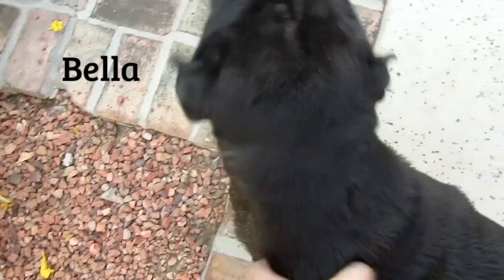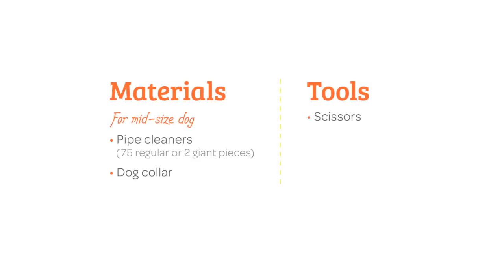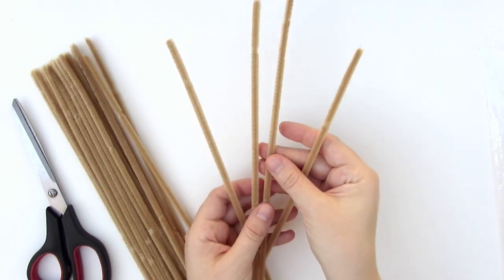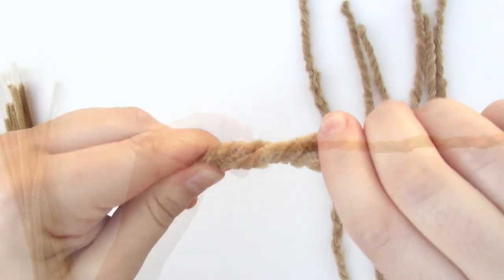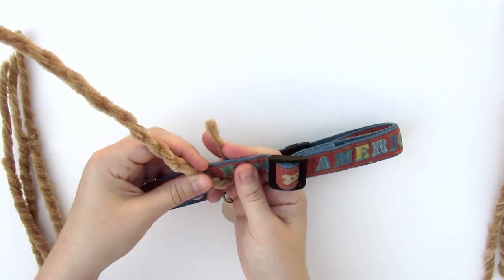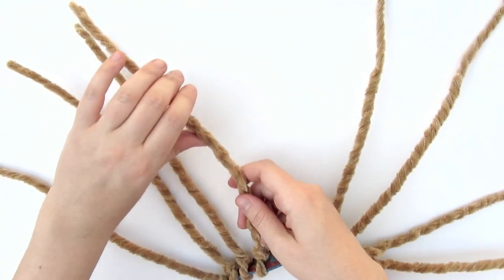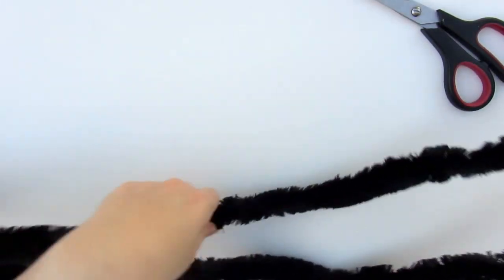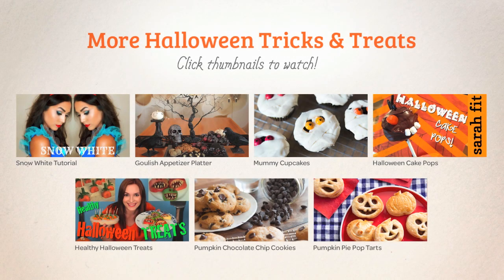DIY Spider Dog Costume | Halloween Kin Collab | Sea Lemon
Click for more info below ↓

This video is a part of a "Halloween Tricks and Treats" playlist in collaboration with these other great channels!

In this tutorial, I'll show you how to make a Halloween spider costume for your dog!

Materials:
For a mid-size dog
• Pipe cleaners (75 regular or 2 giant pieces)
• Dog collar

Tools:
• Scissors

❋ Tips ❋

• For smaller dogs, you can use less pipe cleaners or may only need single pipe cleaners for the legs.

• For larger dogs, you might find it easier to use the giant pipe cleaners. I got mine from Michaels craft store, but they only came in two colors — white and black.

• Make sure the ends of the pipe cleaners are on the OUTSIDE of the collar, away from poking the dog's neck.

• This is obvious — if your dog doesn't want to wear this, don't force it on them. Be kind to your animal and don't force them to wear a costume if they seem miserable with it on. After all, it's only Halloween :)